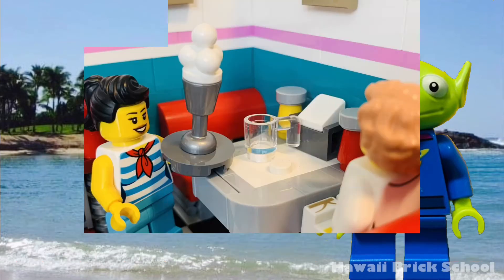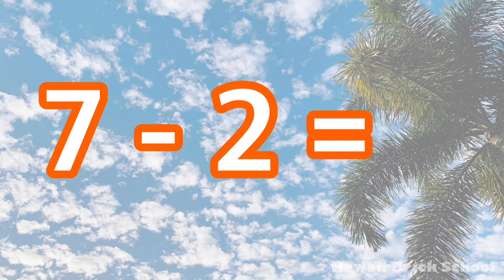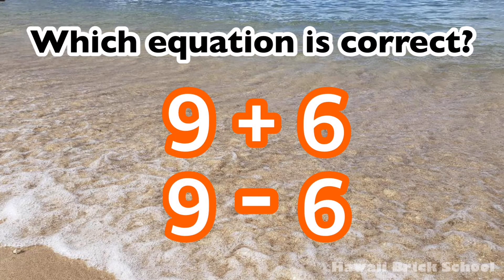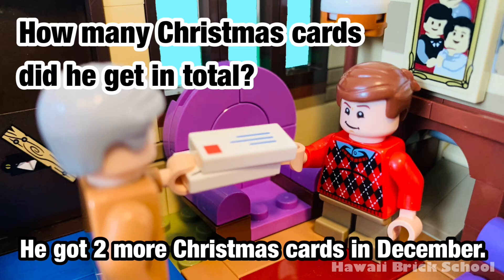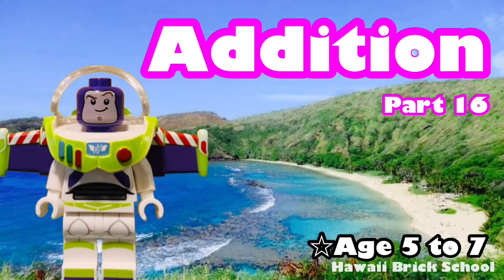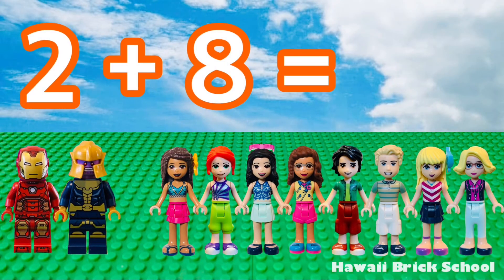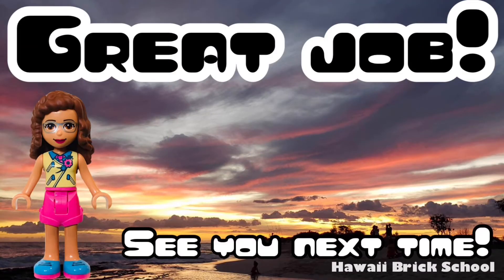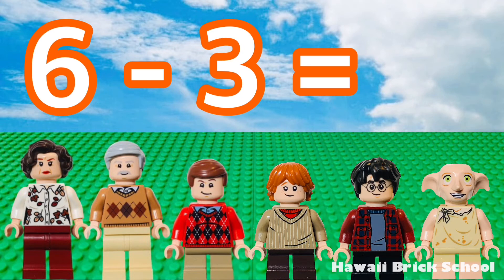【15 minutes】Educational Video-Word Problems, Addition, Subtraction, Kindergarten, 1st grade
Word Problems - Age 5 to 7, Part11
Addition - Age 5 to 7, part16
Subtraction - Age 5 to 7, Part16